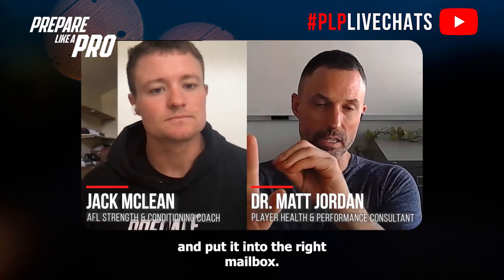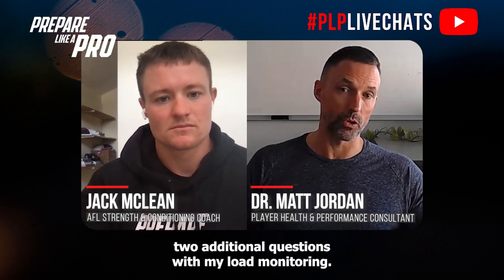#307 - Dr. Matt Jordan, Player Health & Performance Consultant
Key Topic: How to Maximise Athletic Development Through Neuromuscular Potential

Welcome to this enlightening episode of the High-Performance Podcast for AFL athletes & staff, where we dive deep into the realms of athletic development and neuromuscular potential.

In this episode, our host, Jack Mclean, engages in a captivating conversation with the esteemed Dr. Matt Jordan, a pioneer in player health and performance coaching, and the founder of the Jordan Strength online sport science platform. This platform serves as a bridge between scientific research and practical application in sports.

Dr. Jordan shares his journey, shedding light on the individuals and experiences that have shaped his career in High performance sport and research.

Highlights from the episode:

00:00 Fundamentals of neuromuscular adaptation that coaches and athletes need to understand for conditioning
02:00 Using a mailbox for athlete recovery and priming for an upcoming game
03:26 Technologies he uses for neuromuscular fatigue monitoring.
04:49 How does he program the training load if athletes have asymmetry and stiffness?
06:37 Strategies to identify phenotypes within the squad

Dr. Matt Jordan discusses fundamental neuromuscular adaptations crucial for coaches and athletes during reconditioning processes.

He emphasizes the importance of understanding strength utilization and how it differs from simply possessing strength, highlighting the need for a holistic approach to training.

Jordan introduces the concept of "creating mailboxes for athletes," categorizing them into different phenotypes based on their physical attributes and responses to training.

He mentions IMU-based technology, specifically shoe-based IMUs, as a valuable tool for monitoring athlete loads and movement patterns.

Jordan outlines a constraints-based approach to addressing asymmetries in athletes' movement patterns, focusing on identifying and addressing physiological limitations and optimizing strength utilization.

People Mentioned:

- Charles Poliquin
- Dan Pfaff
- Stuart McMillan
- Sophia Nimphius